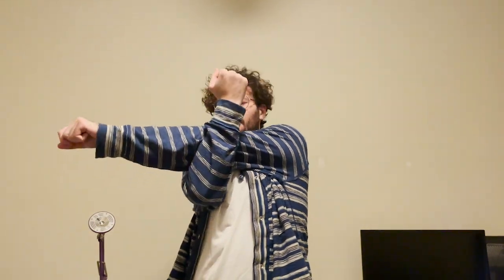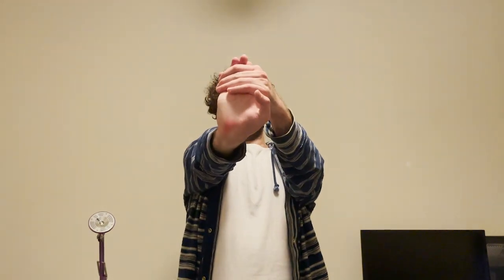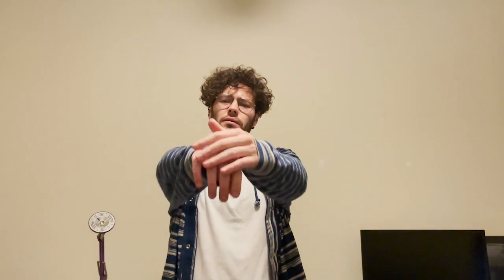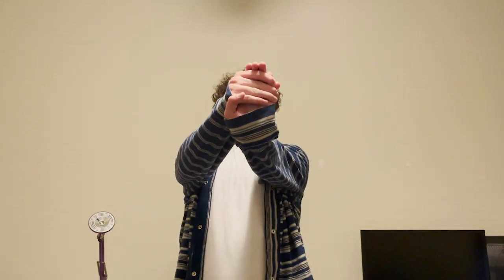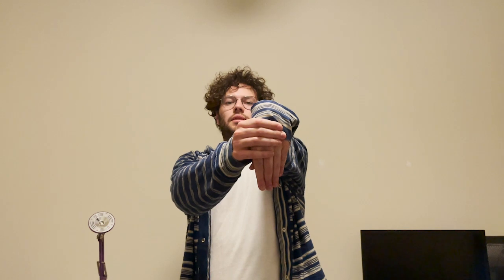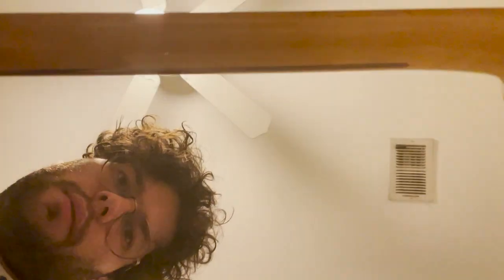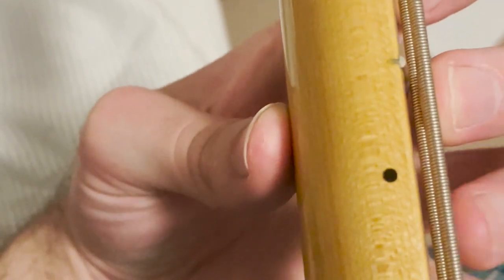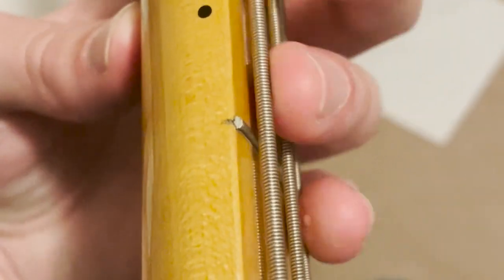Journalism directors cut (Electric and Upright Bass Technique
Song- Descending Thoughts by Carlos Garcia

Piano- Carlos Garcia

Bass- Tommy Horner